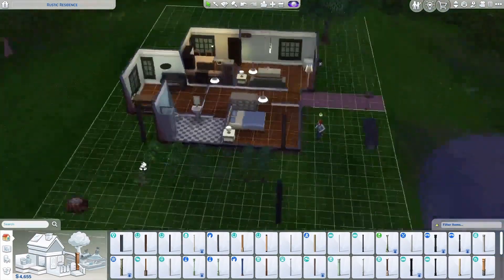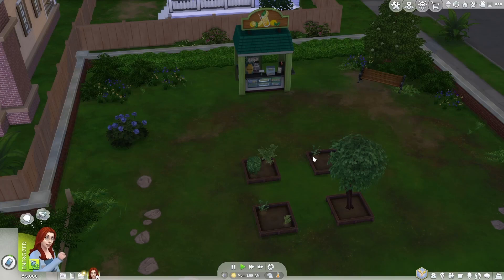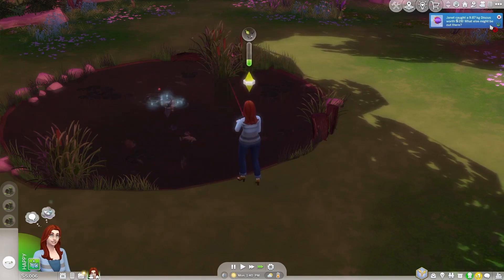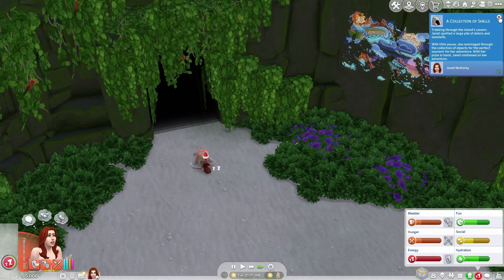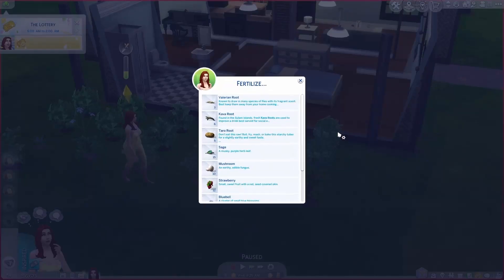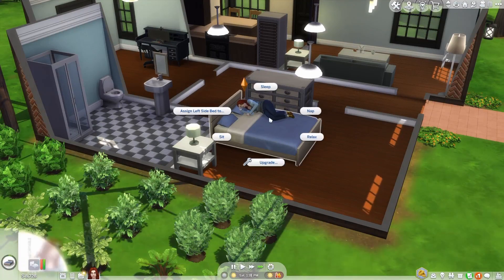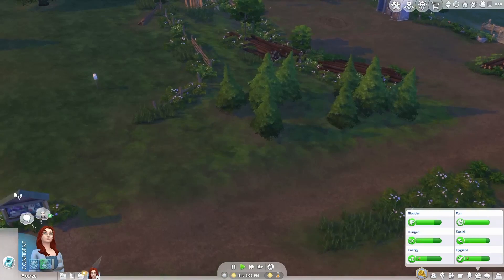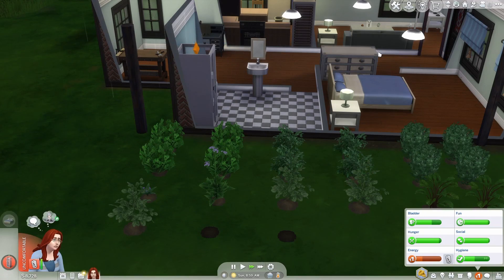For SIMplicity's Sake - 24 for 24 Checklist Challenge Episode 3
We are going on an adventure. I am going to combine a psuedo-tutorial tips and tricks playthrough, with the 24 for 24 Checklist Challenge from EA! Come along this will be fun and Chaos!